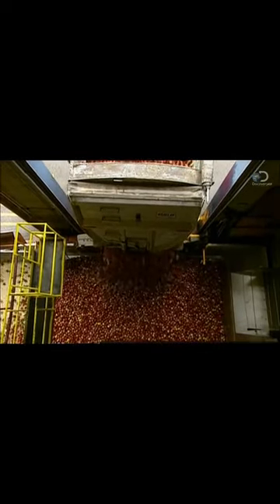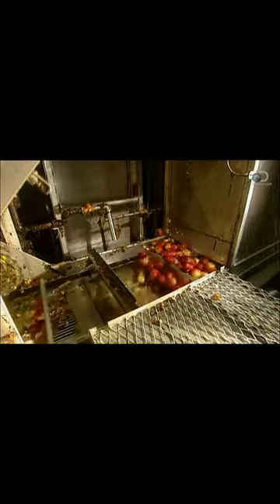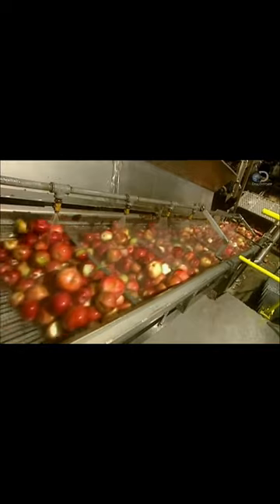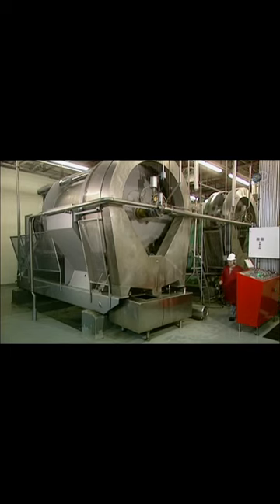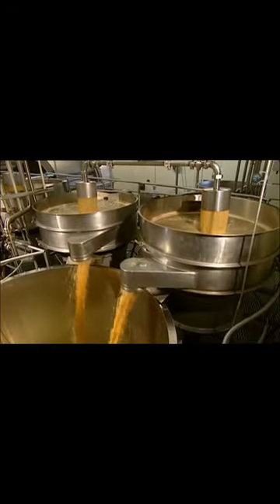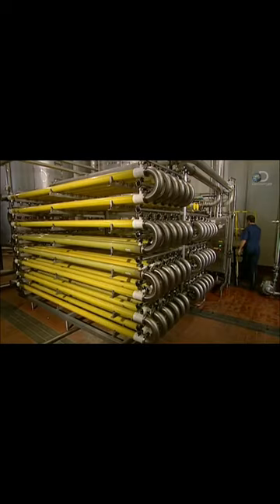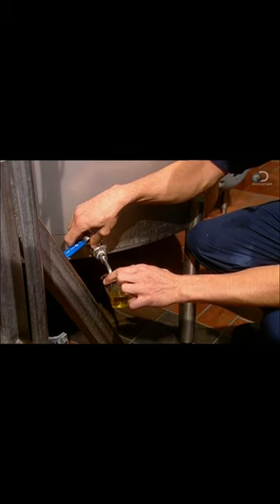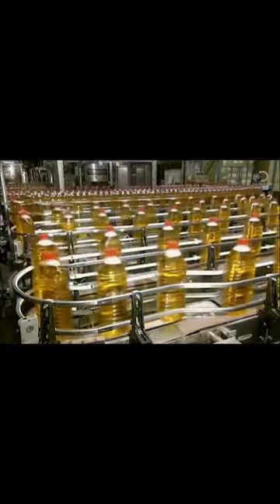Apple Juice How its made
H0W THlNGS W0RK, LEARN MORE SKILLS AN HOW TO WORK SMARTER